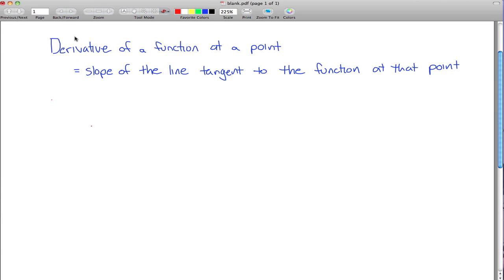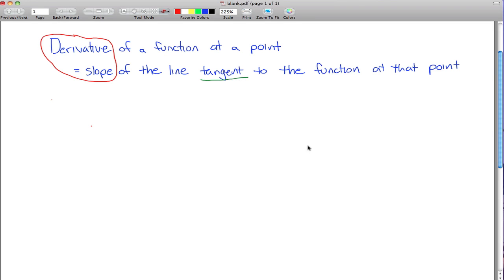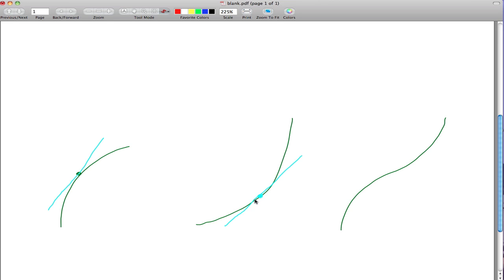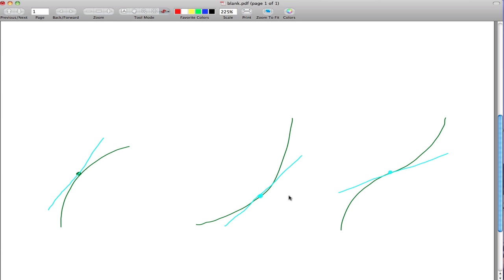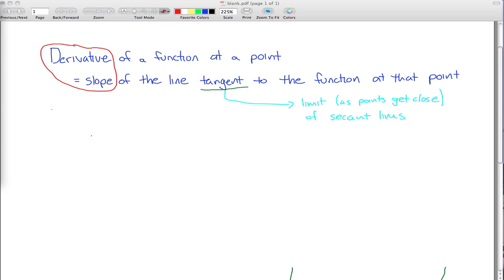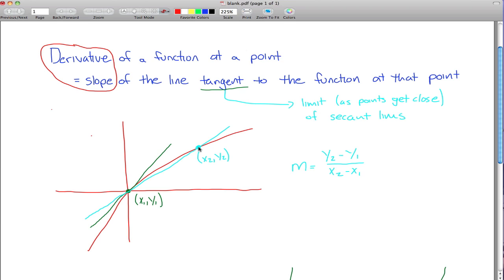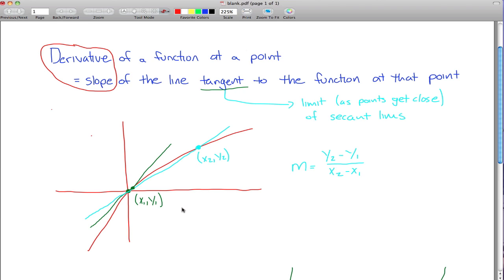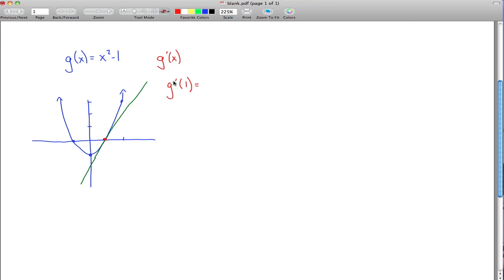Definition of derivative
learning the definition of the derivative by thinking of tangent lines as a limit of secant lines - All videos listed and organized